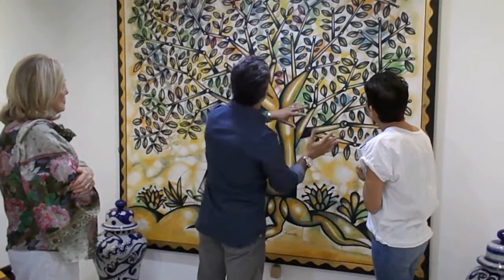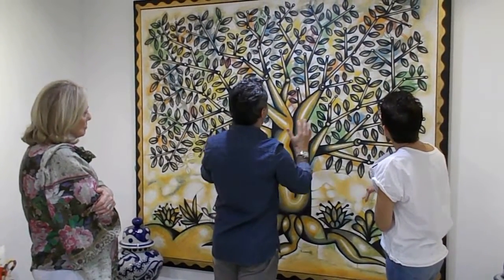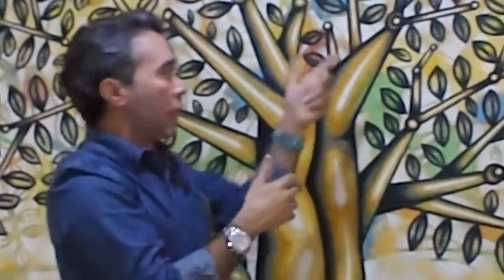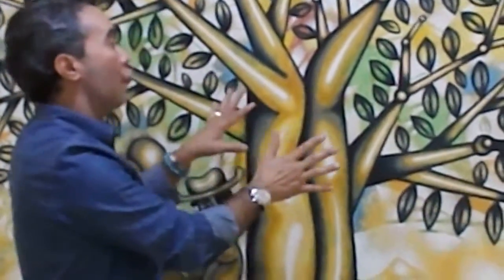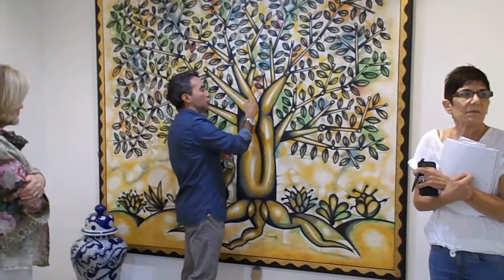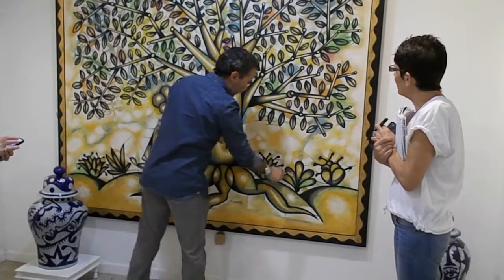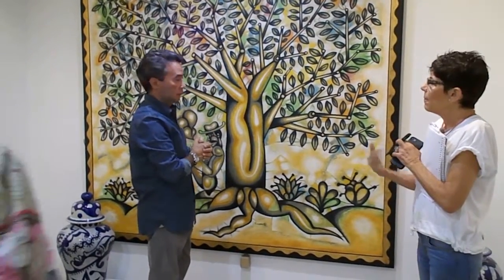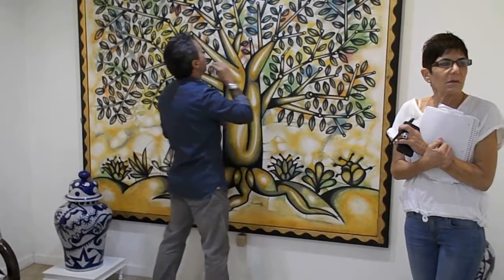Carlos Luna and the Boca Raton Museum of Art Docents, 2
Jim and Susan Pelish create art. Carlos Luna and the Boca Raton Museum of Art Docents, 2